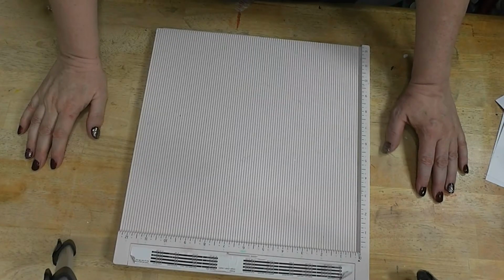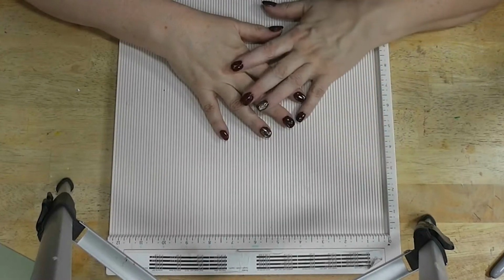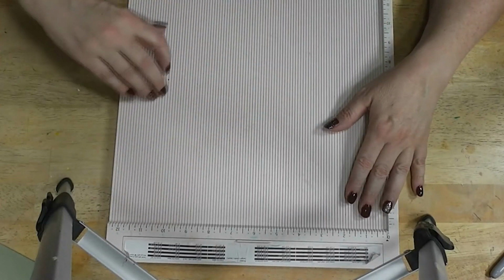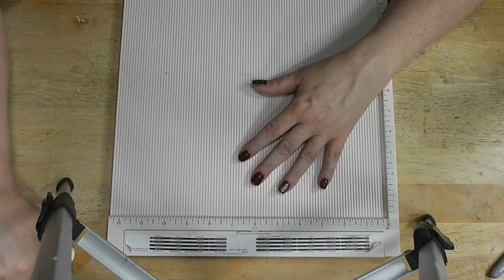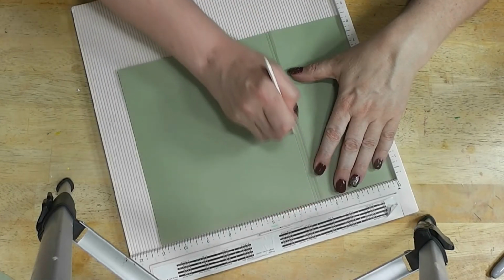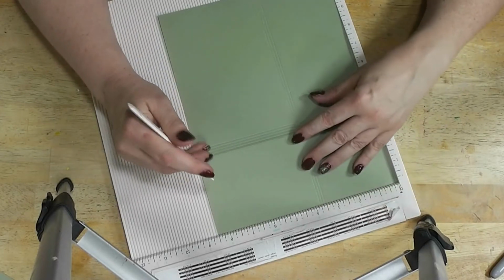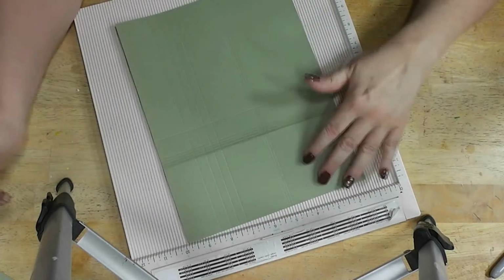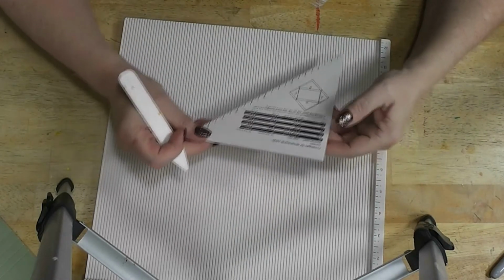Tools for Making Dollhouse Miniatures Scoring Board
Join me today as we talk about one of the tools I use in crafting of dollhouse miniatures.

ISRC: US-UAN-11-00843